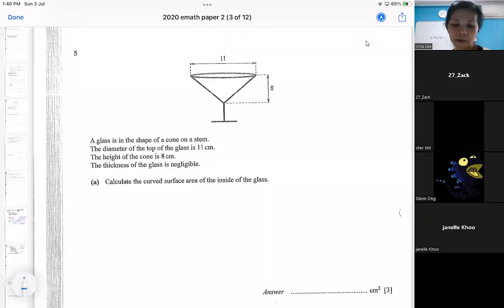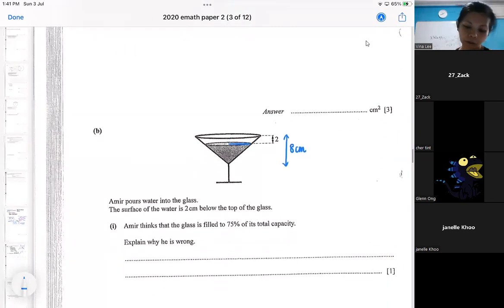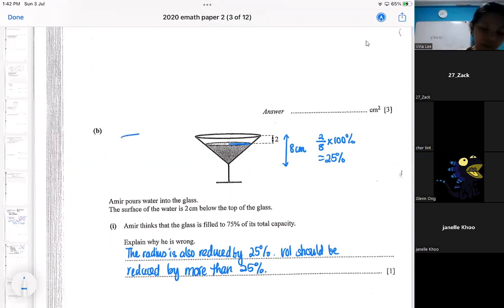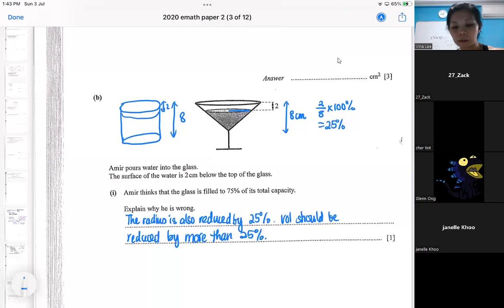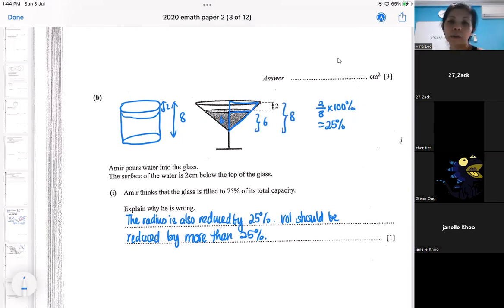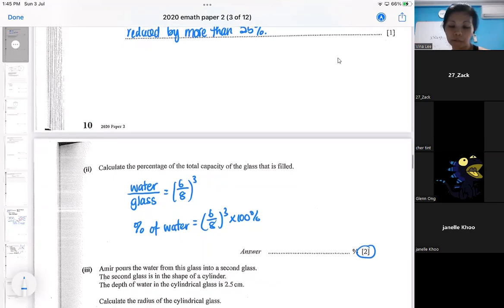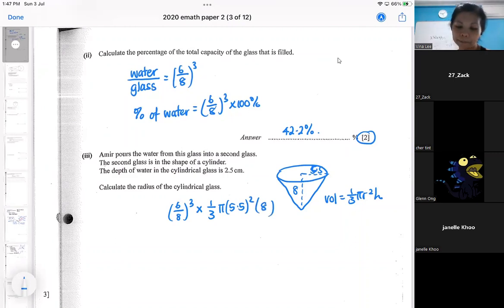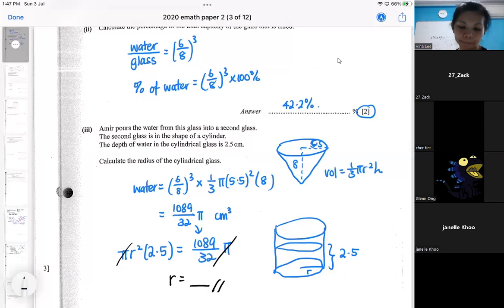2020 emath p2 Q5